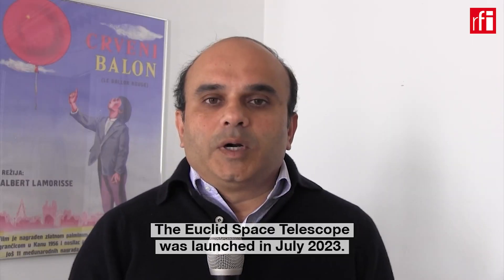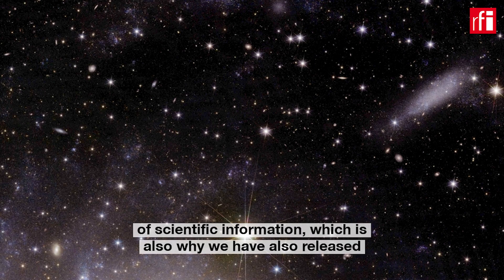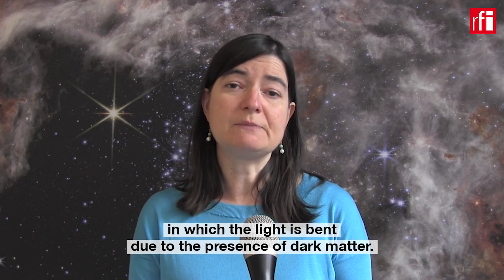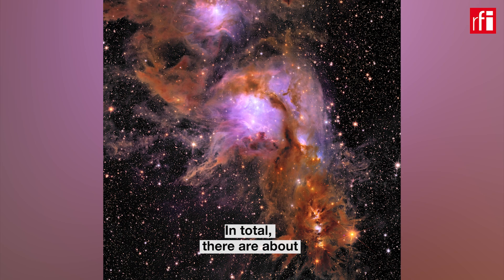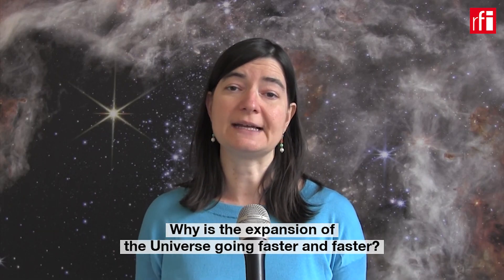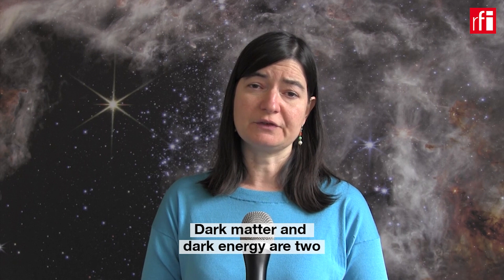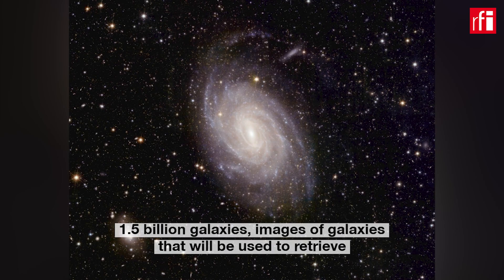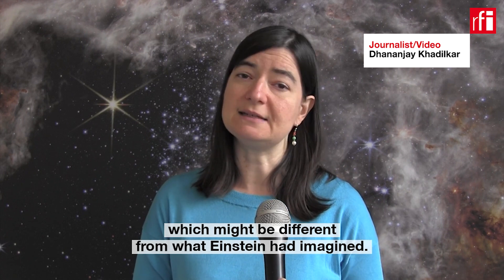Euclid space telescope offers captivating new images of deep space • RFI English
Nearly a year after its launch, the Euclid space telescope has released a new set of images along with its first scientific data.Euclid is a wide-angle space telescope equipped with a 600-megapixel camera to capture visible light. It was developed by the European Space Agency (ESA) and the Euclid Consortium.Dhananjay Khadilkar has this report.